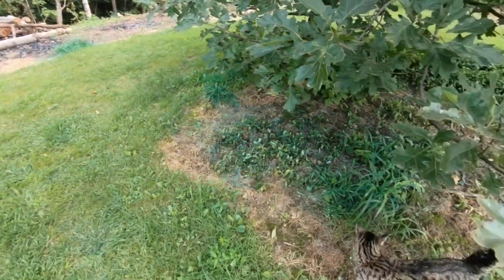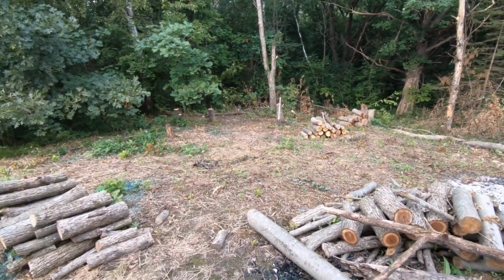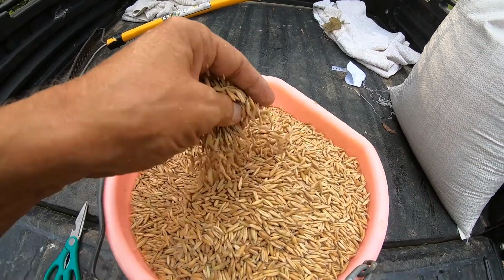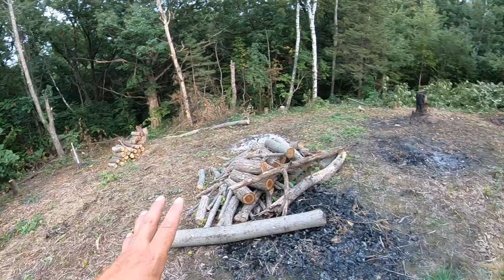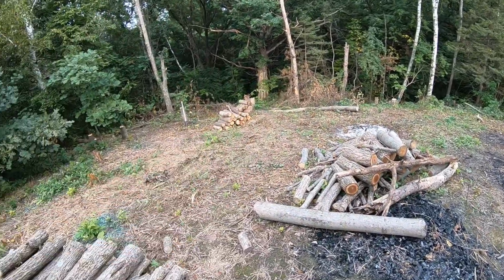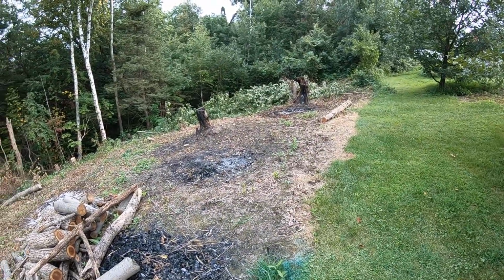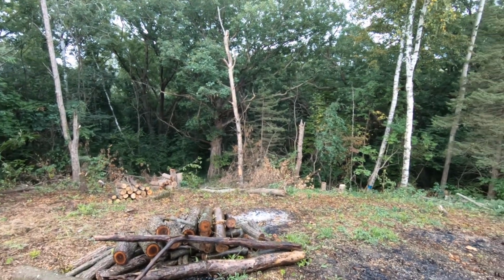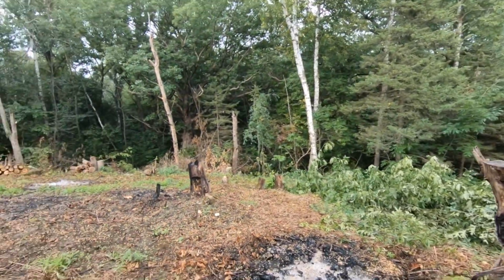Planting Winter Oats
Planting winter oats! In this video, I plant winter oats on the ground I have cleared so-far while working on the Oak Savanna Project. The roots of the oats will help hold the soil together until it is planted with prairie grasses next spring. It will also act as a mulch  -- which will be helpful in that area as there was very little vegetation at ground level -- it was all very tall weeds and invasive brush.

I hope to plant all 50 lbs. of oats before the end of the year...